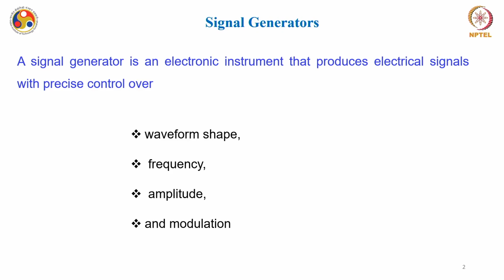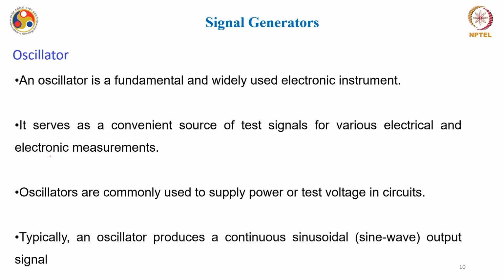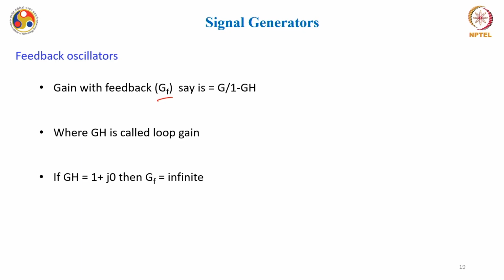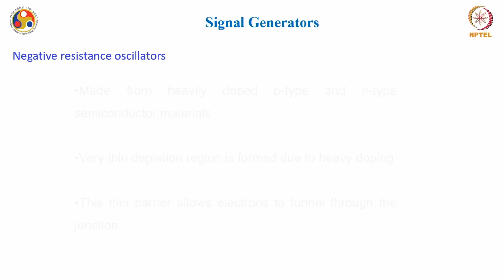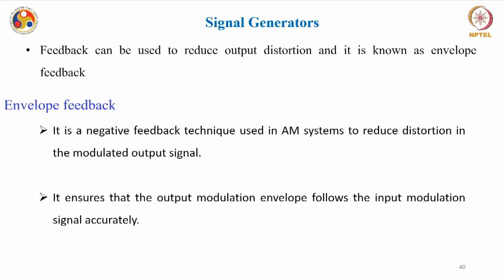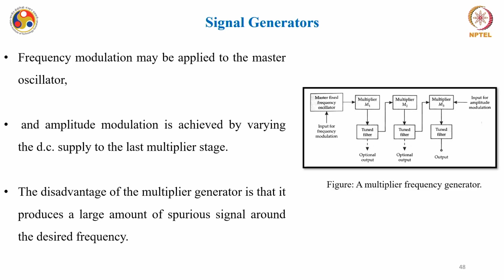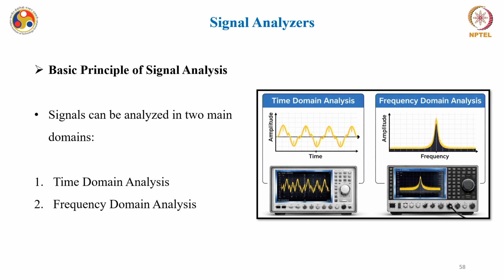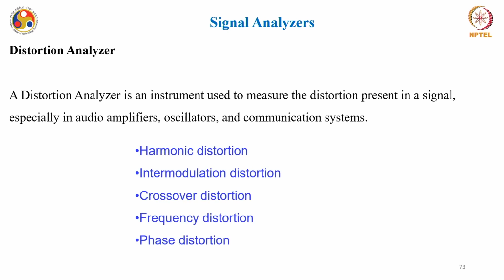Lec 55: Signal Generators and Analyzers